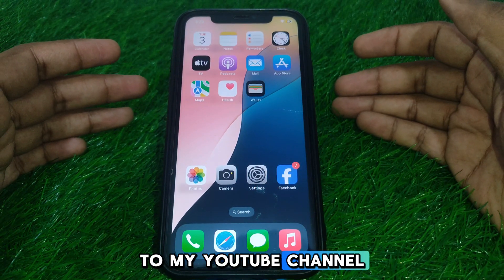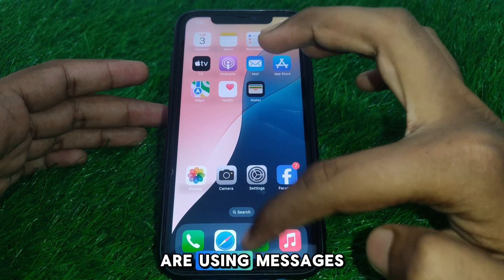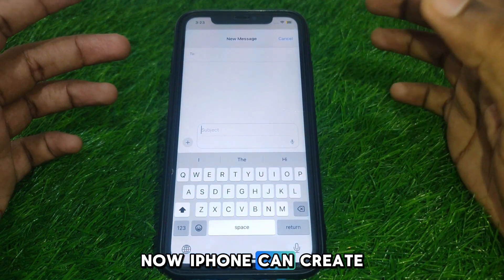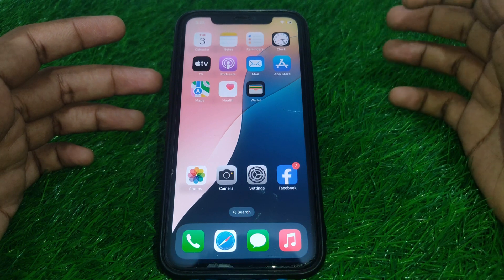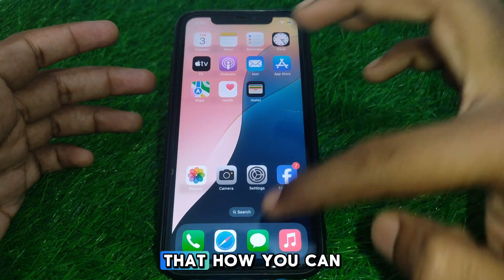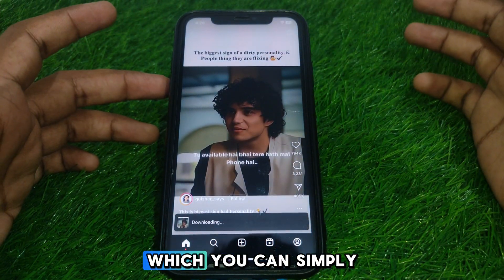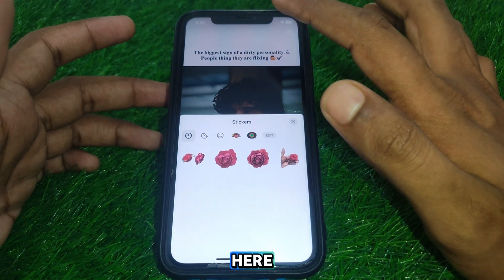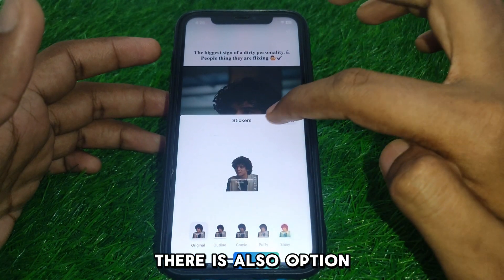how to create your own emoji on iphone ios 18|how to make your own emoji on iphone ios 18|2024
When you want to know how to create your own emoji on iphone ios 18 but you do not find any method. If you are looking for how to create your own emoji on iphone ios 18 then your search is over. In this video we will tell you an amazing way how to create your own emoji on iphone ios 18. So if you want to know how to create your own emoji on iphone ios 18 then you have to watch this video completely.